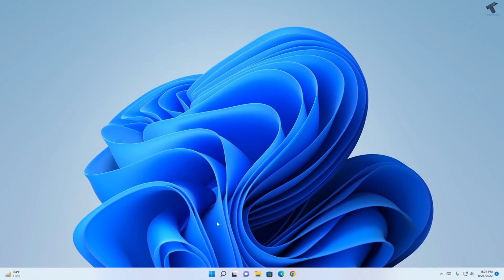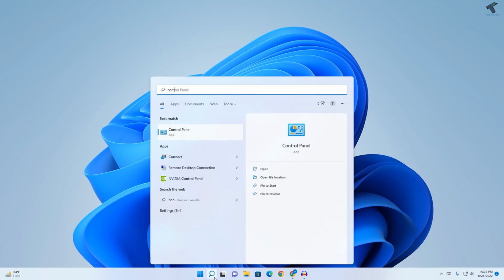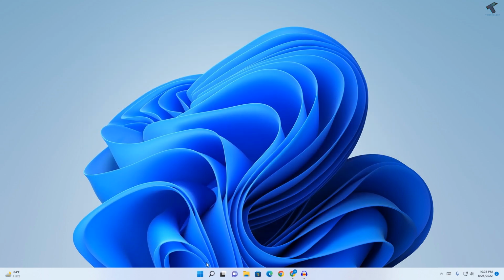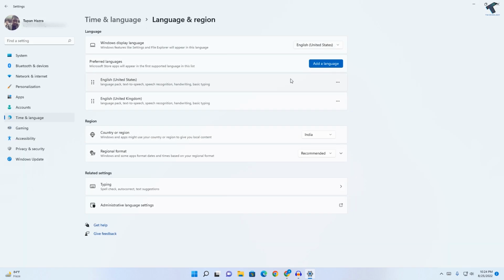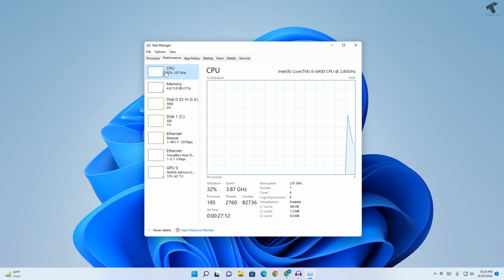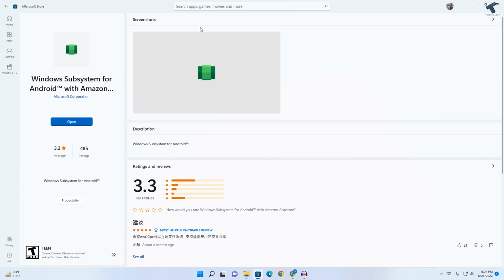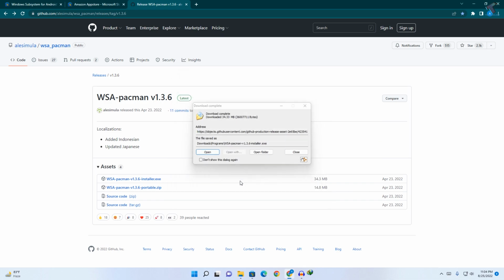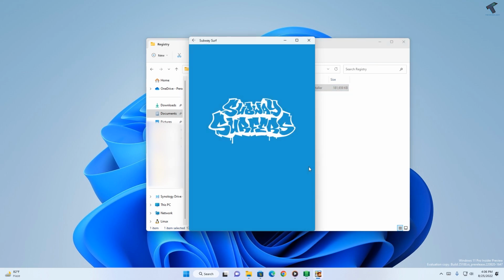How to Install/RUN Android APK Apps Files in windows 11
Here in this quick video tutorial, I will show you guys how to run any Android apk files on Windows 11 PC or Laptops.